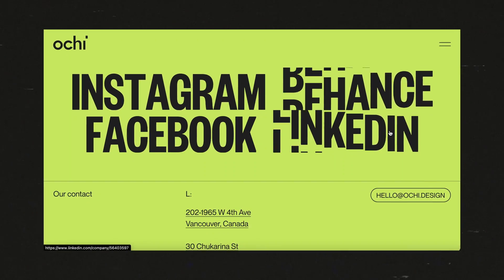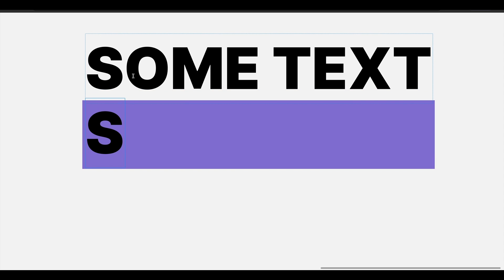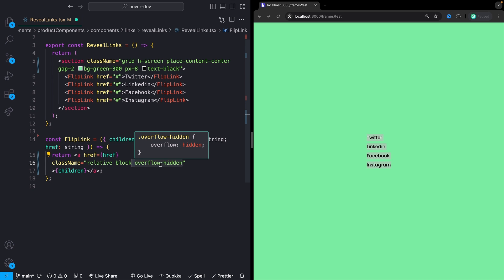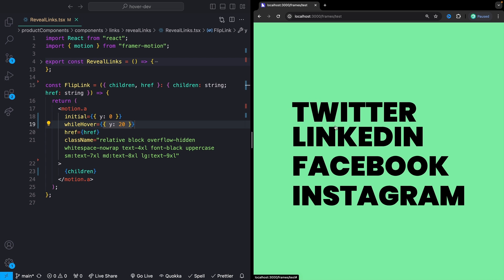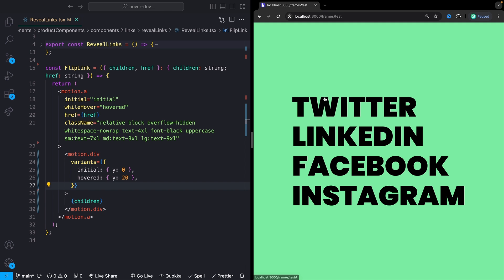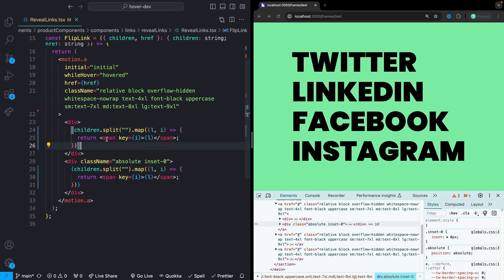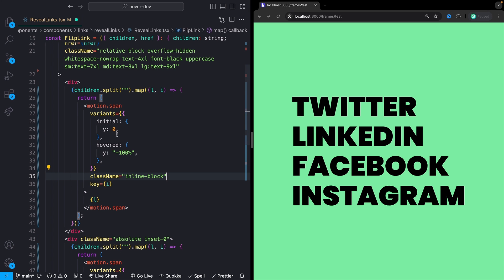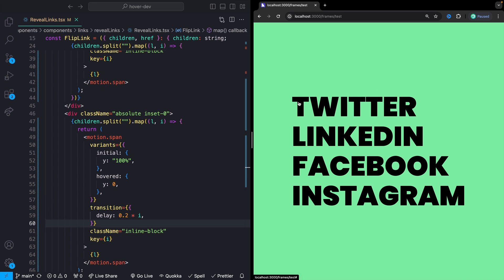Staggered Text Animations with React and Framer Motion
Today we'll build what might just be THE MOST common animation for Awwward winning websites using React, TailwindCSS and Framer Motion!

Timeline:
0:00 - Introduction
0:24 - How it's going to work
1:51 - Let's start coding
6:48 - Splitting up the letters of the animation
9:07 - Staggering the animation